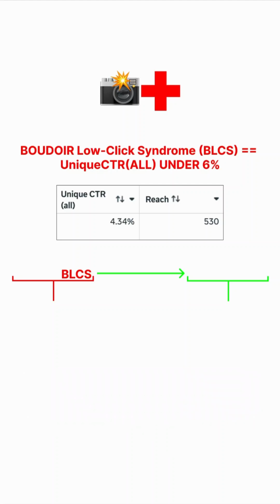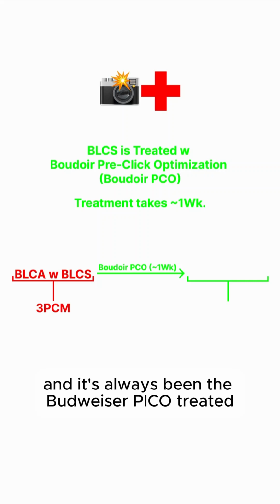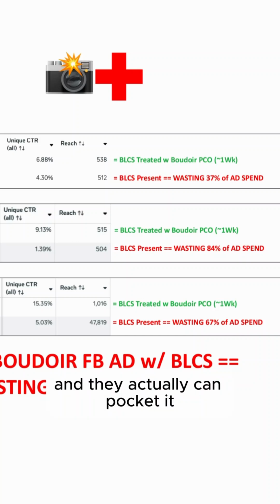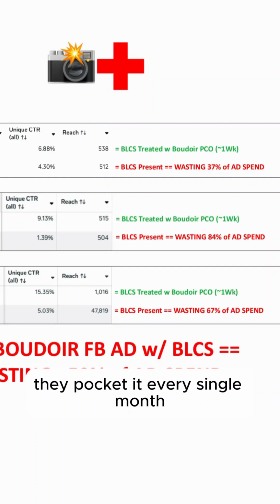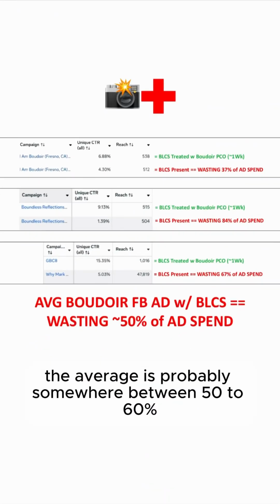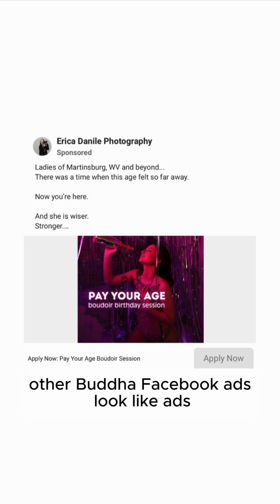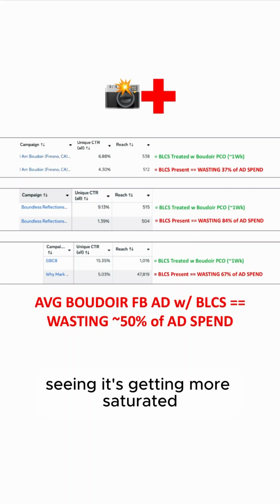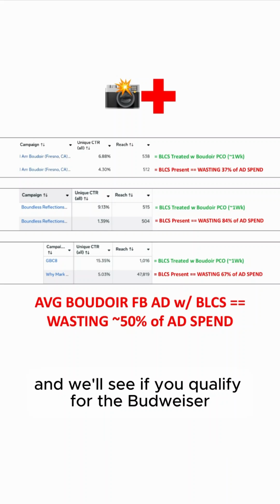The Boudoir Facebook Ad That Earns Every View And Loses Every Click From The Same Hundred Women